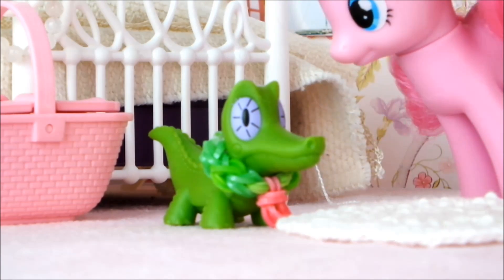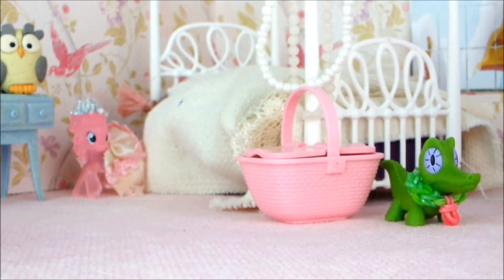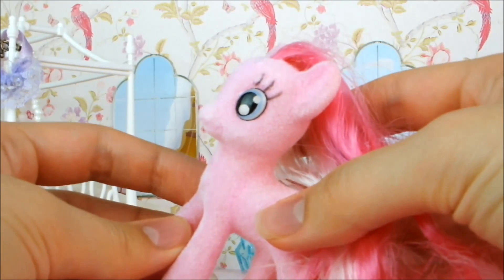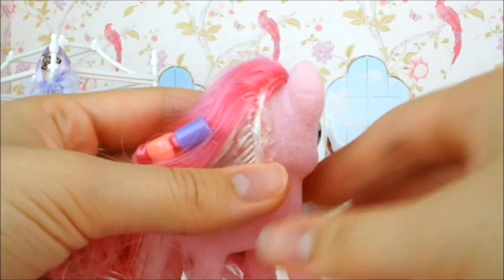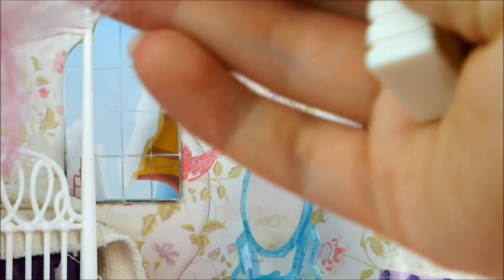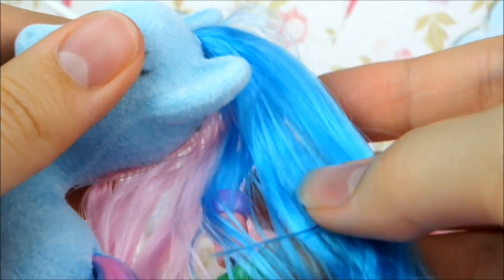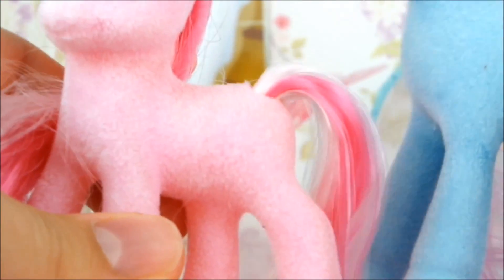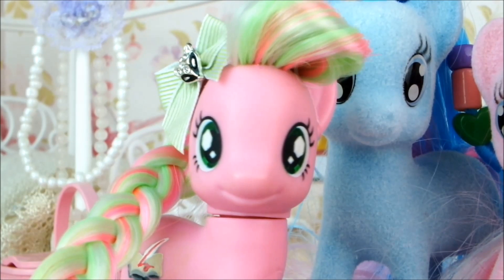FAKE MY LITTLE PONY?! MLP Toy Skit with Pinkie Pie & Review | MLP Fever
Pinkie Pie just wants Gummy to wear his new necklace, but when a creepy fake-pony impostor sneaks in, she's going to have to find a way to save the day!

This is a My Little Pony skit and review.

SEND FAN MAIL:
MLP Fever
Unit 1558
109 Vernon House
Friar Lane
Nottingham
NG1 6DQ
UK

Cleo x

LINKS:
Etsy Store